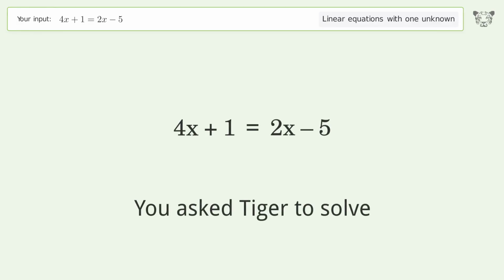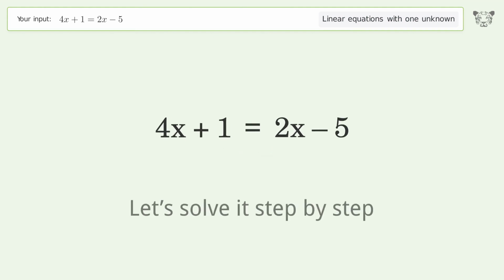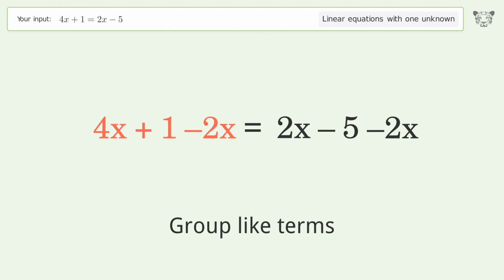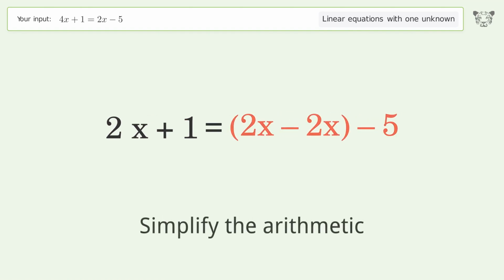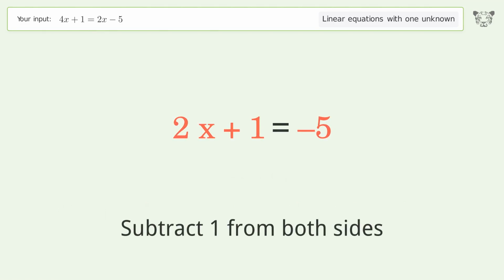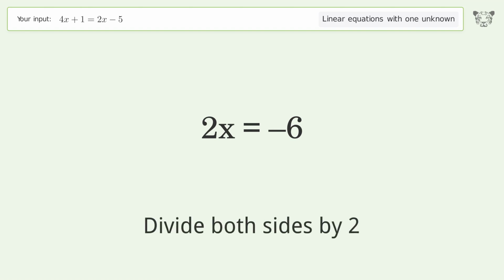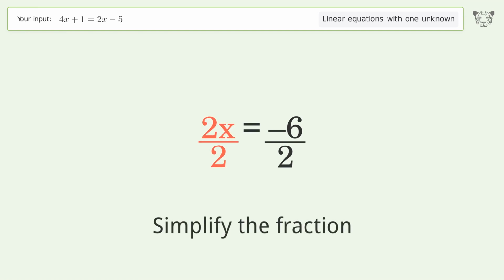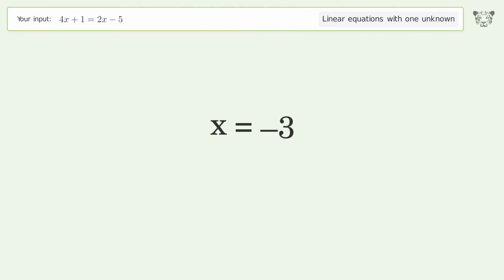Linear equation with one unknown: Solve 4x+1=2x-5 step-by-step solution